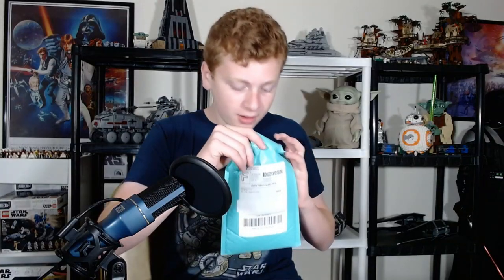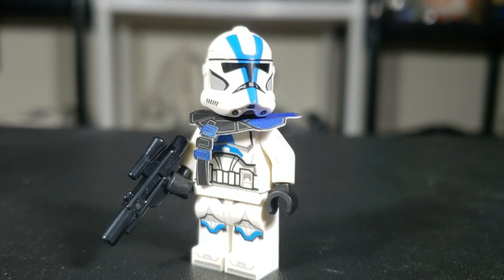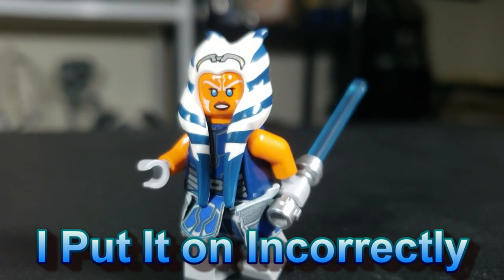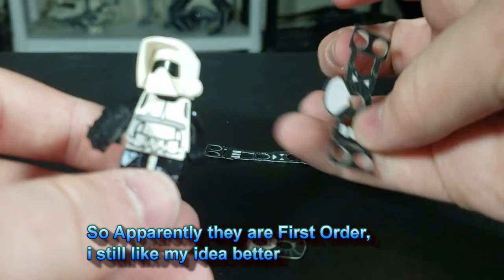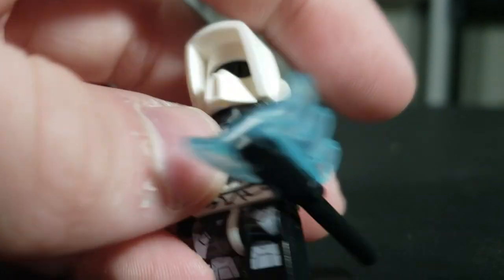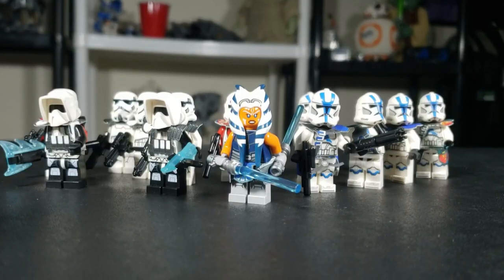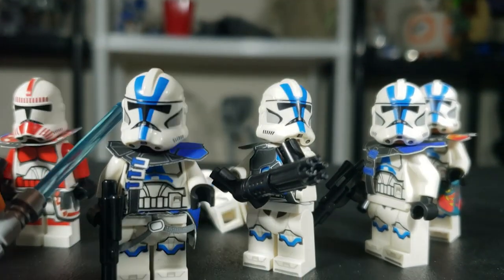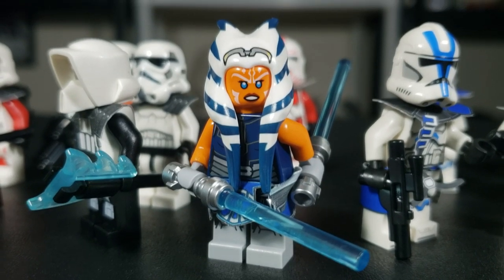AWESOME LEGO 501ST LEGION CLONE TROOPER CUSTOMS! Plus Ashoka, Storm Trooper, and Arc Troopers!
Get Your Capes Here Using Code "StudsPromo"